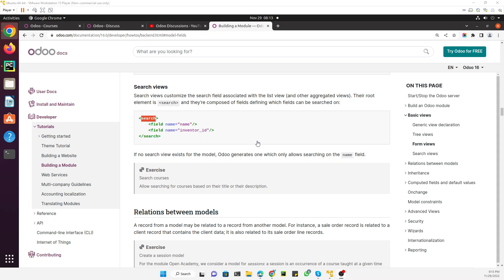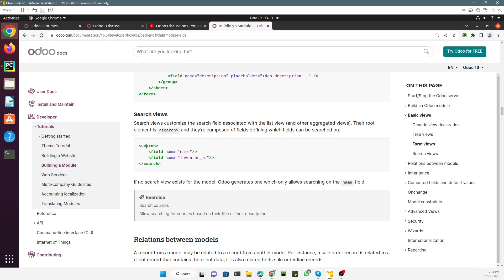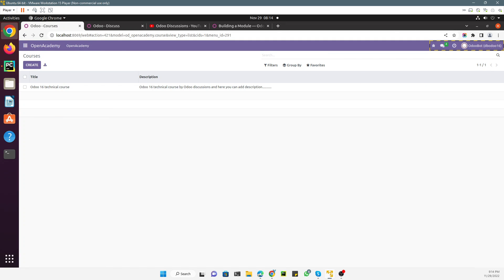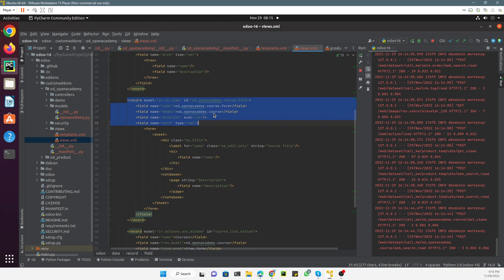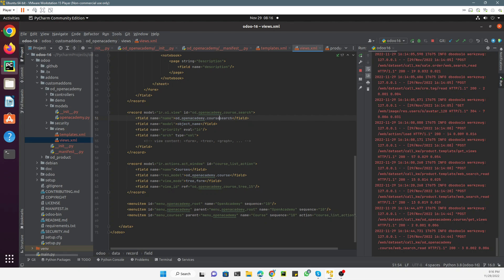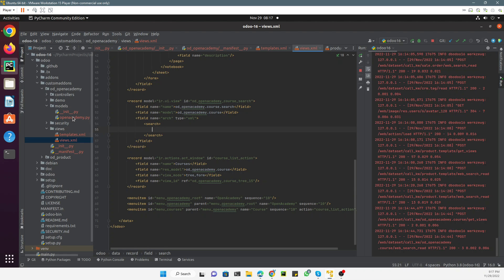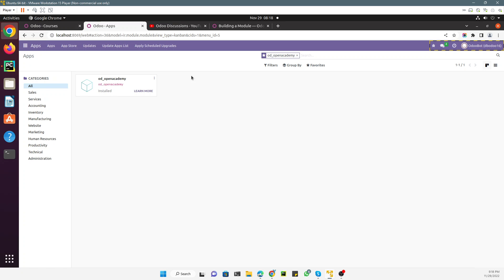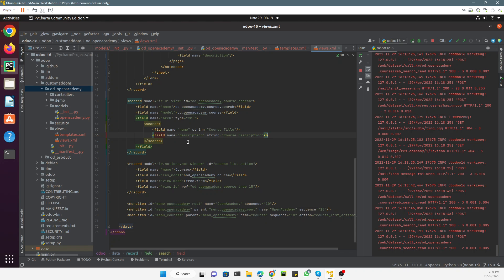How to add a Search view for a custom Model in Odoo 16 | Odoo 16 technical course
In this view, you will learn, how to add a quick search view for a custom model in Odoo 16. You will also learn how to add search views.
Odoo 16 technical course.